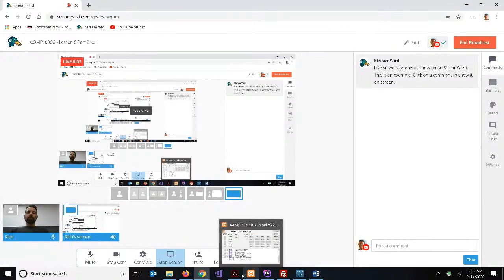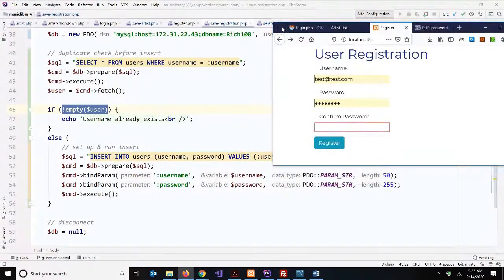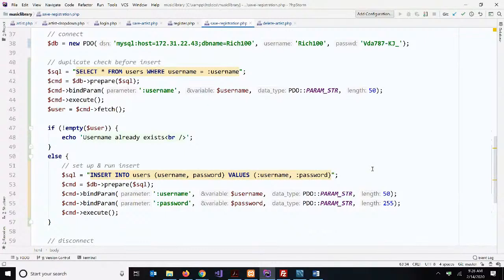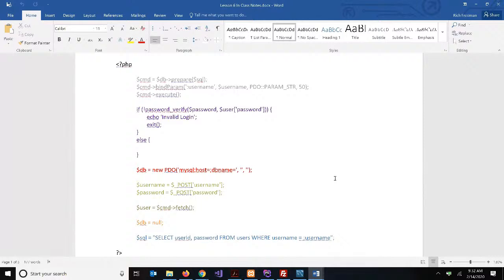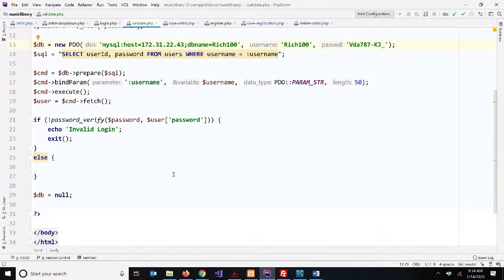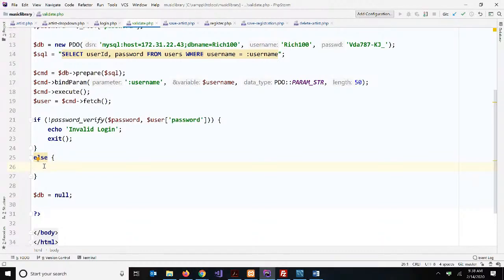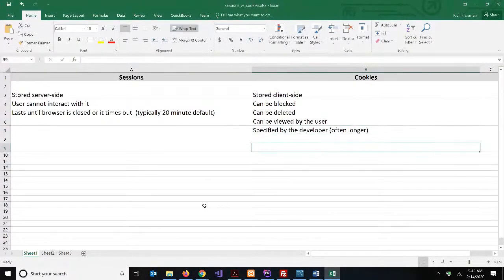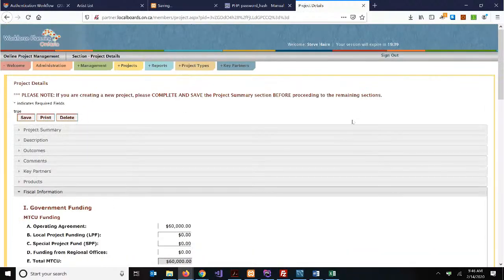COMP1006G - Lesson 6 Part 2 - W2020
Checking duplicate users; logging in